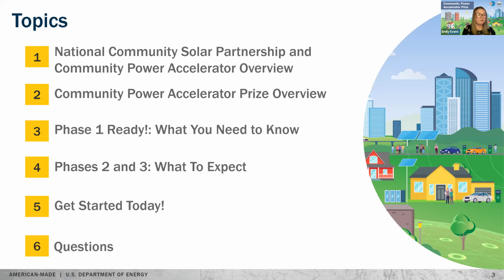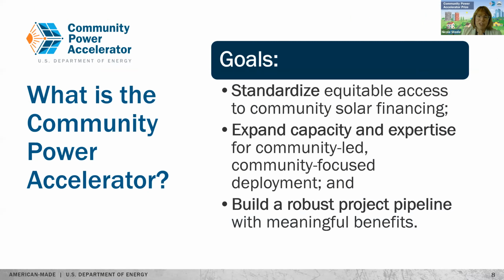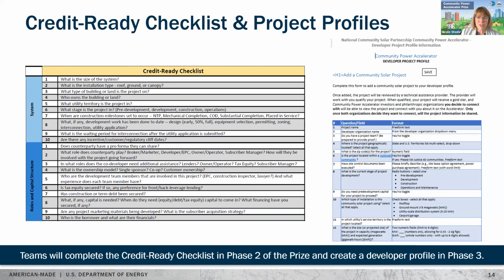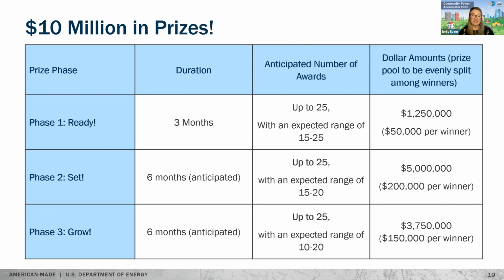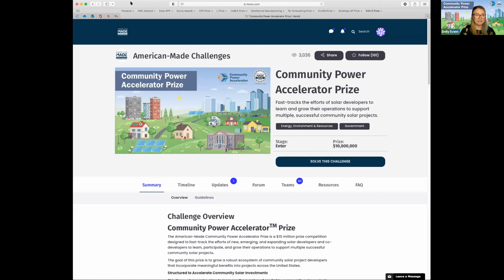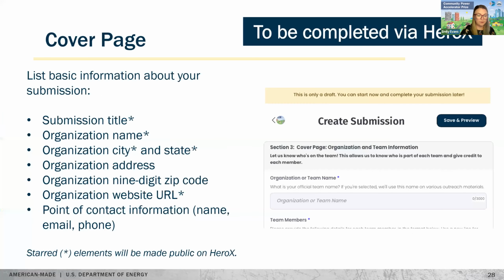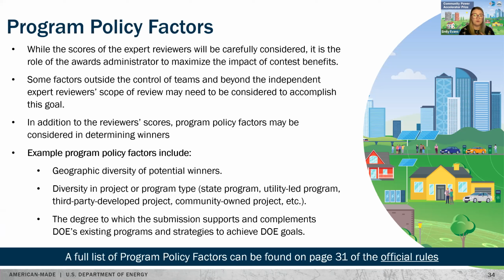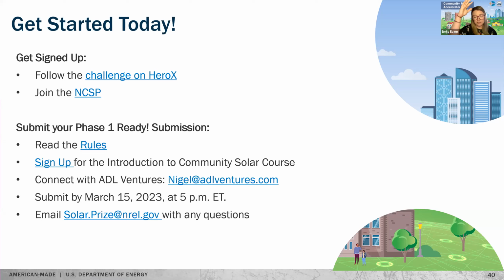Community Power Accelerator Prize Informational Webinar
Recording of the Community Power Accelerator Prize Informational Webinar, held Feb. 1, 2023.